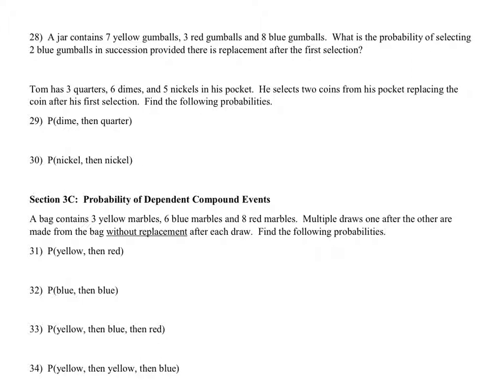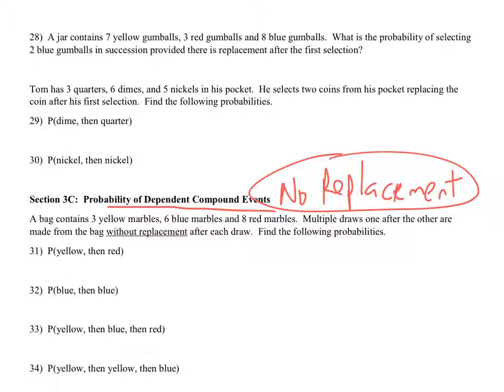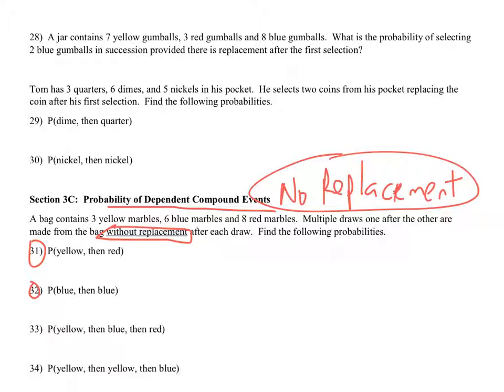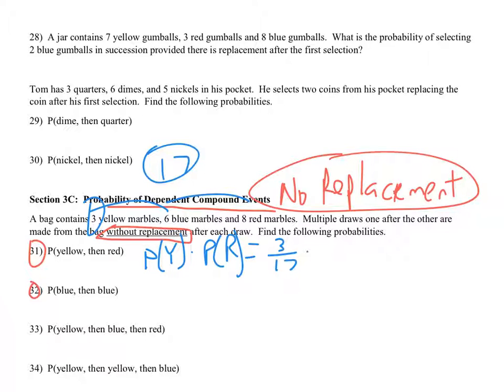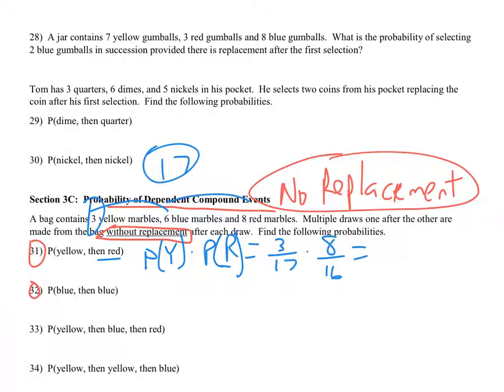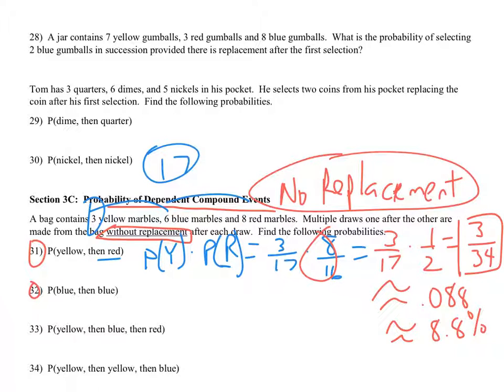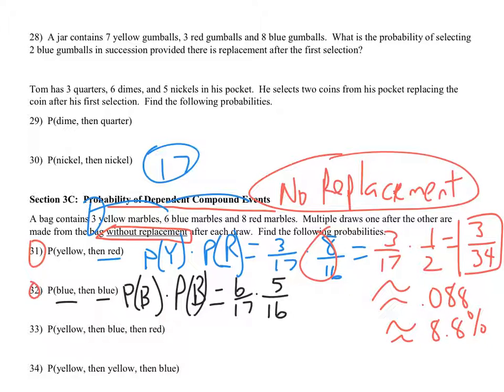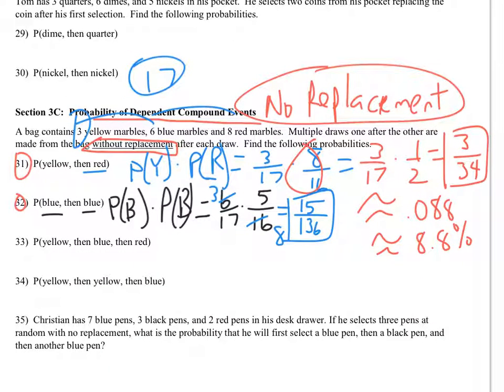a2t u5 s3 v3